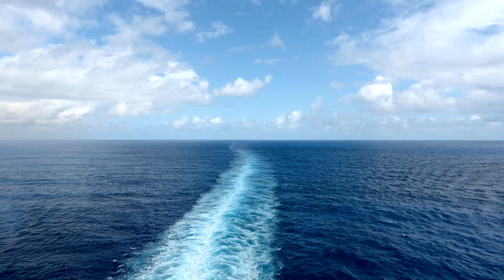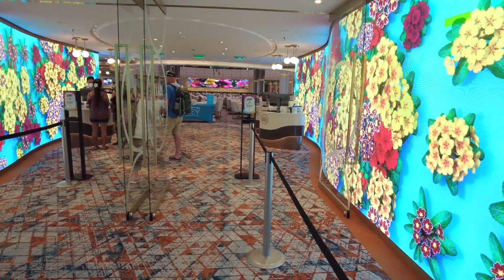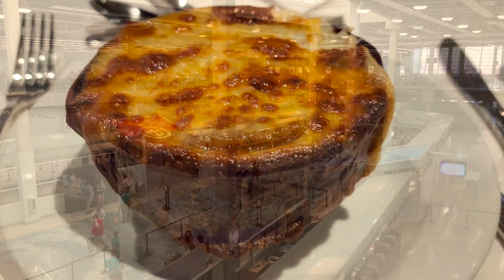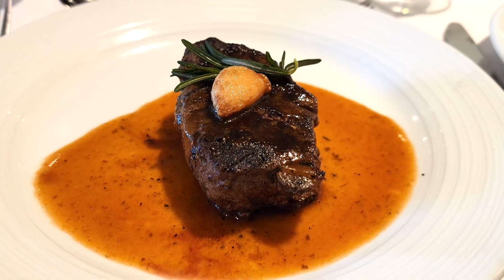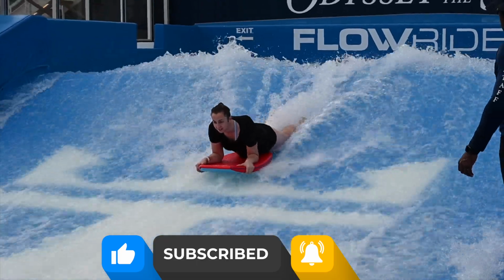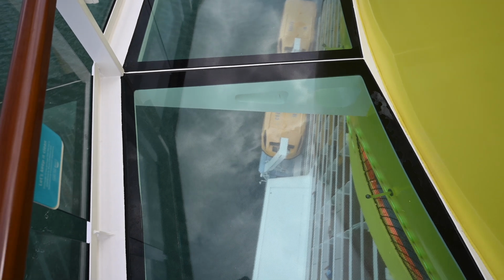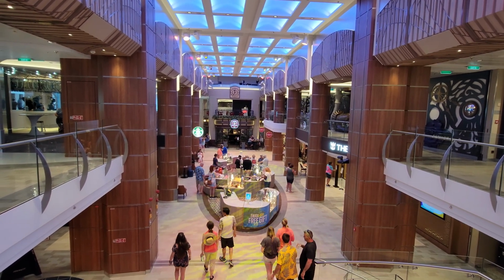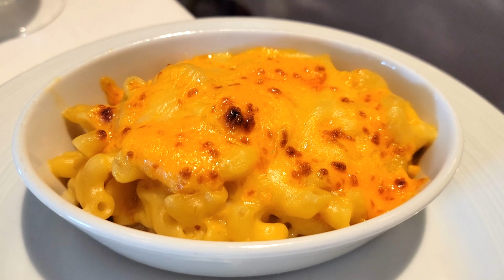The Key 🔑 FULL Review on a Royal Caribbean Cruise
There is a lot to know before you even step foot on a Royal Caribbean Cruise. We have enjoyed our sailings with Royal Caribbean with all the different entertainment and food options on board. Today we have go in-depth into The Key Royal Caribbean so you know if it is worth the added cost.

We start The Key Royal Caribbean review going over what it is and what is included. There are a variety of perks including early boarding, a welcome lunch featuring a chops grill menu and wifi.

There are many people who are looking for cruise tips Royal Caribbean and we have lots of videos. For the Key you want to make sure you are using at least three of the perks to get your moneys worth of the program. I thought more people would have taken advantage of the exclusive times at different activities but I guess that wasn't their focus. Royal Caribbean The Key program may also be worth it for shorter cruises as you pay per day.

🦩 USB Wireless Battery pack

We hope that you liked our video about Royal Caribbean cruise video about the Key. Have you ever sailed and purchased The Royal Caribbean Key Program? Do you have any other Royal Caribbean Cruise tips? Is there another Royal Caribbean cruise review you would like us to do?

We have lots of other cruising videos you might want to check out.

Happy Travels!